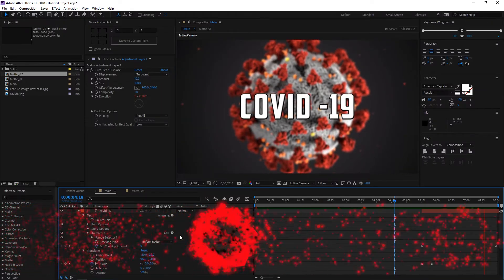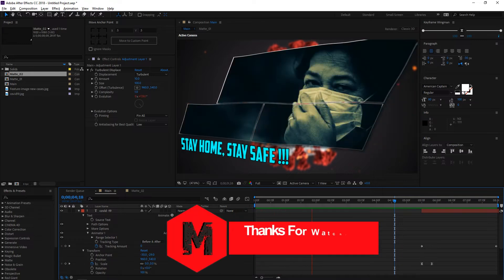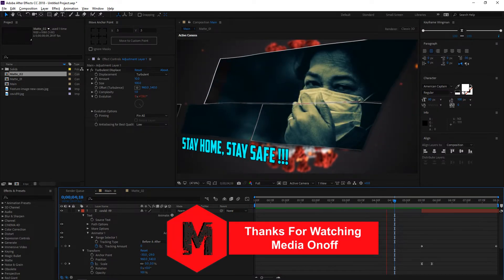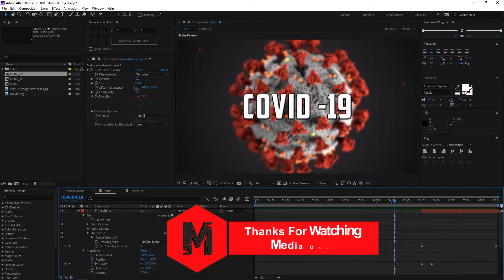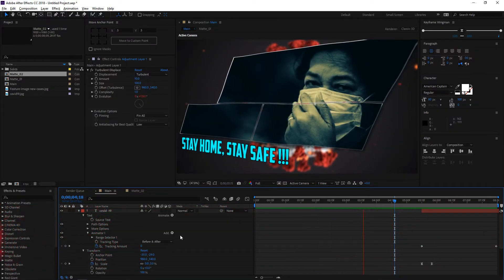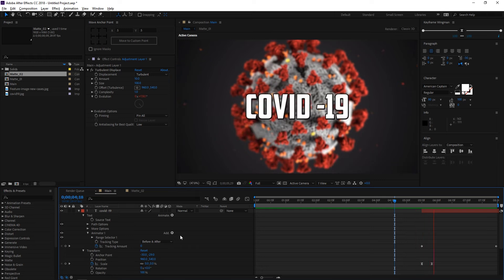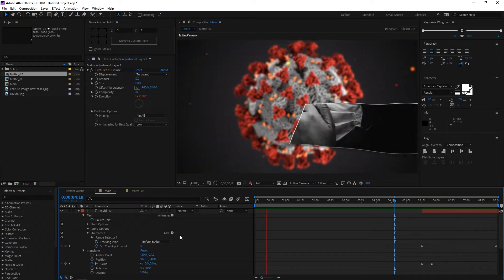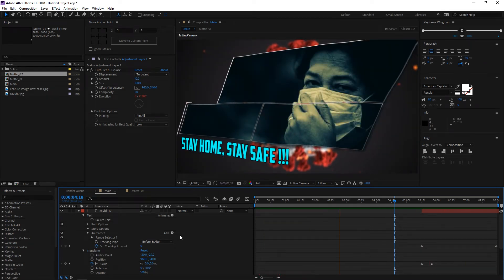After Effects Tutorial || Cinematic Slideshow Animation || 2020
Hi, This is Media Onoff Production with Amazing Cinematic Slideshow Tutorial I hope you will learn lot of things through this tutorial and this slideshow you can use this in documentary projects, corporate sector or may be any photos animation to describe your creative thoughts.

ELEMENT 3D AFTER EFFECTS TUTORIALS

My Top recommended Templates